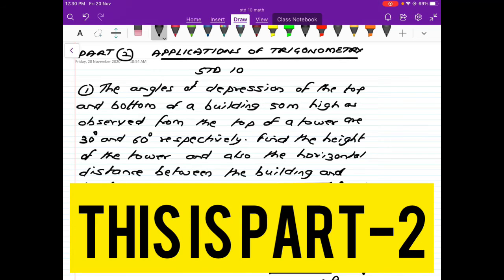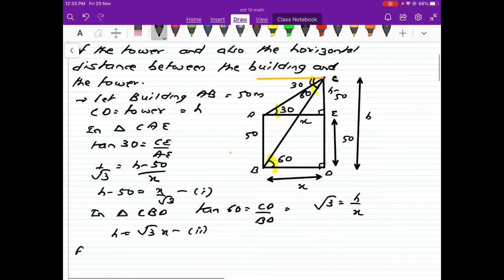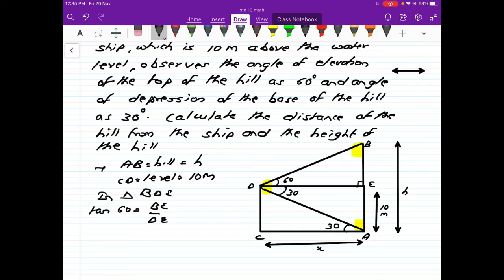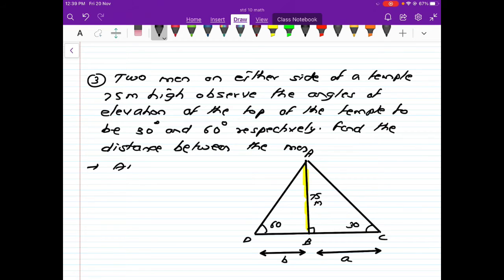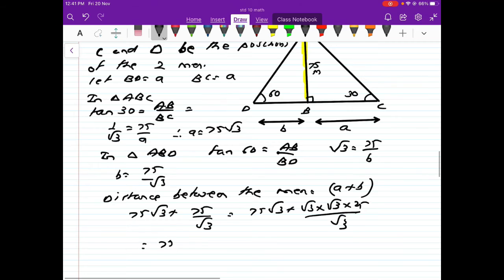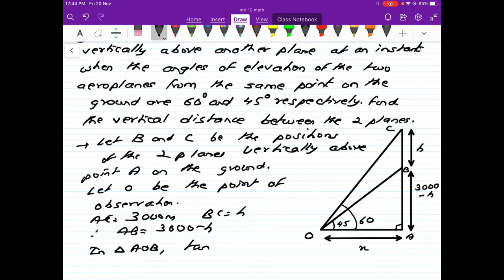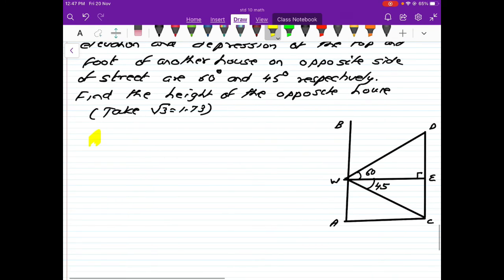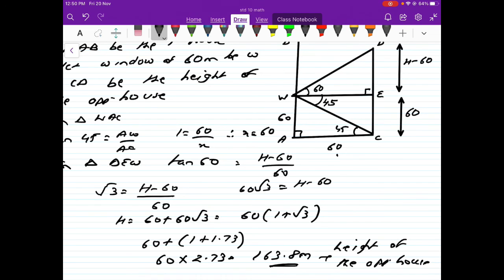STD 10 math application of trigonometry part-2